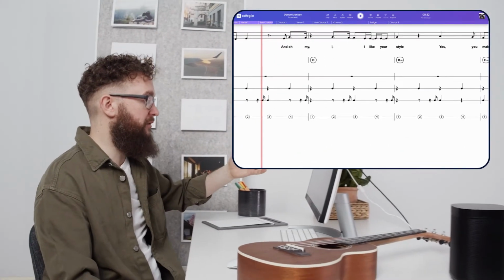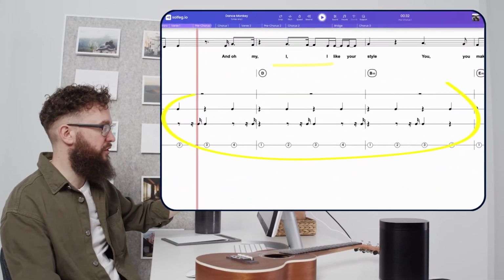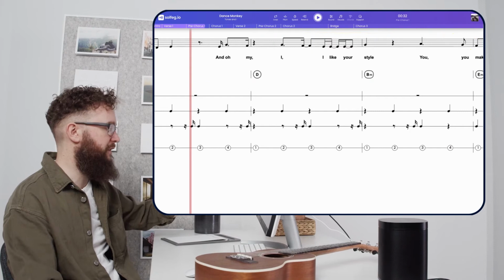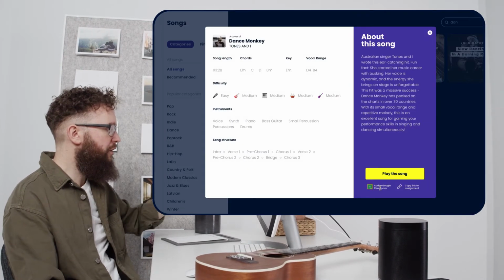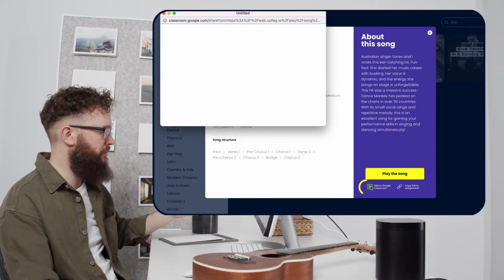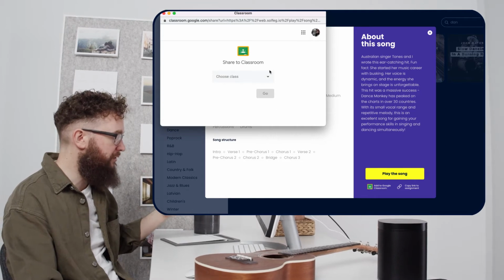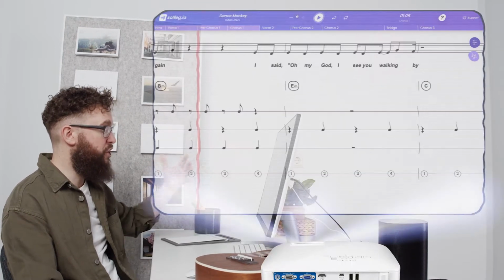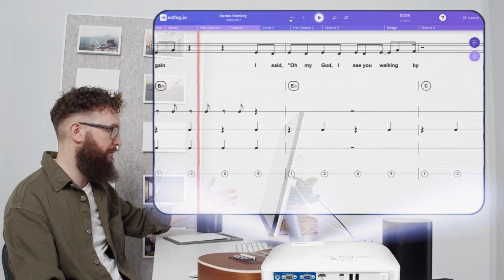What is Solfeg.io?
Welcome to Solfeg.io

In this video, I will show how you can lead engaging, collaborative and hands-on lessons with trendy songs  in a few simple steps

You can use Solfeg.io trending songs to teach:

- instruments like piano, guitar, and ukulele
- theory, like rhythm, notation, and music history
- get students playing and singing

The software breaks down each song into percussion sections, chords, and a piano/vocal melody that scrolls across the screen.

You can either assign a song to students to learn on their own device or learn together by projecting it at the front of the classroom.

How to plan a lesson?

To plan a lesson, you can follow our free lesson plans with dozens of digital presentations and activities covering topics from music theory to music production. For online and in classroom
The lesson plans match general standards in the USA, UK, Europe, and more.

Want to keep using your own lesson plans?

No problem, pick a song that works for your topic using our advanced search filters

What will you need to set up your classroom in person?

- White-board, projector, or any other large screen connected to the computer
- Sound-system
- Solfegio web platform

There is no install needed. Simply open Solfegio using Chrome browser

Keen to see your students practicing at home or need  to switch to online teaching?

Invite your students to Solfegio platform using the unique invite link.